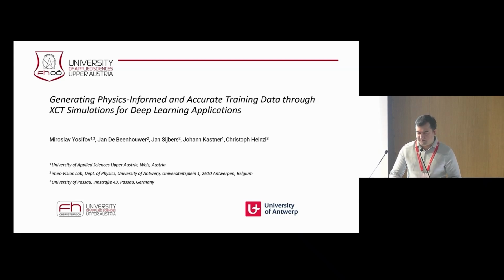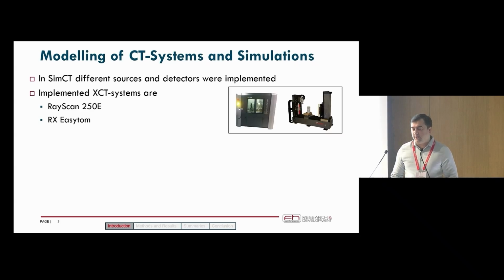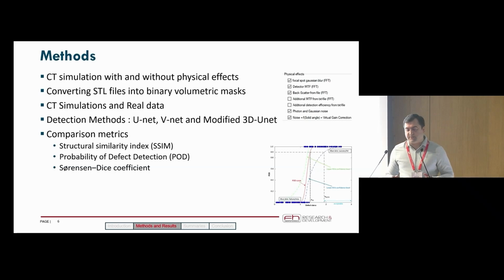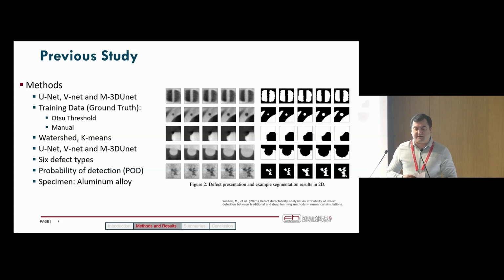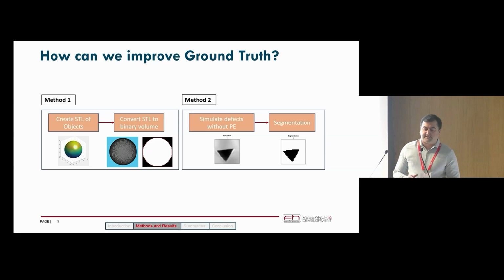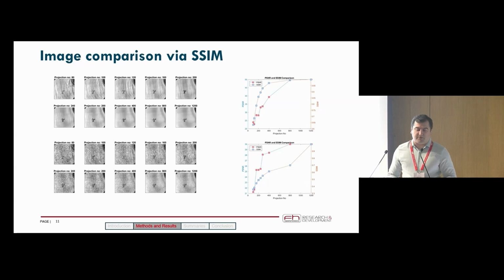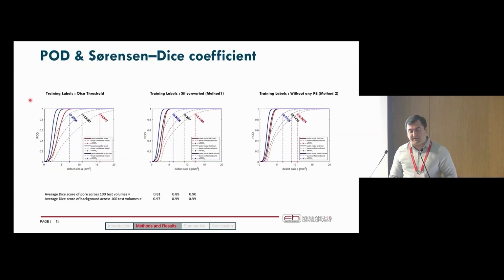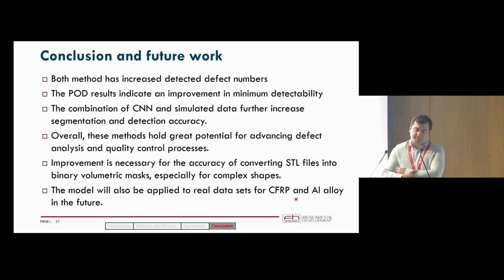IBSim-4i 2023: Miroslav Yosifov, University Of Applied Sciences Upper, Austria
Generating Physics-Informed and Accurate Training Data through XCT Simulations for Deep Learning Applications